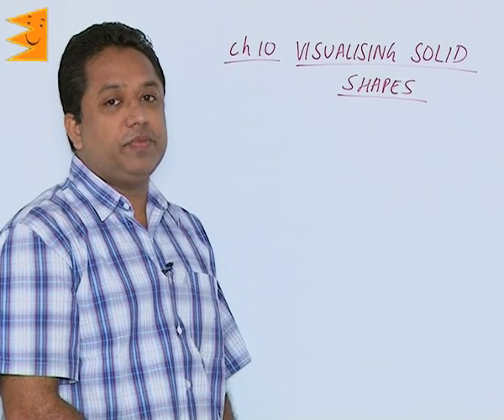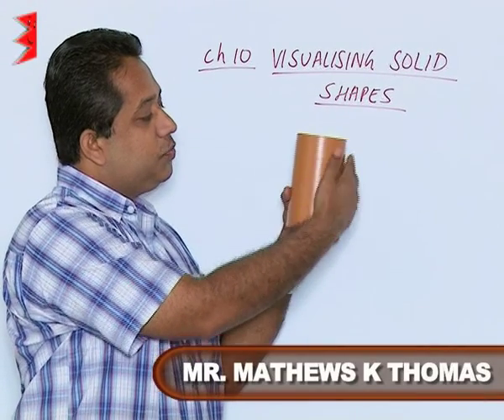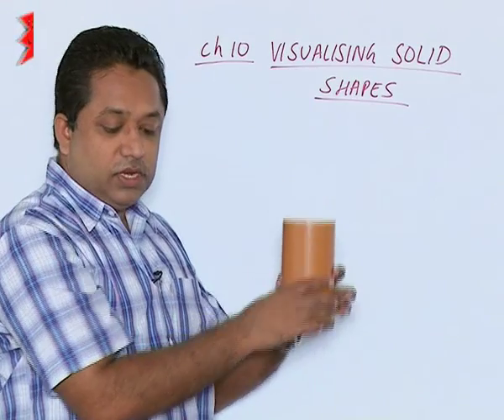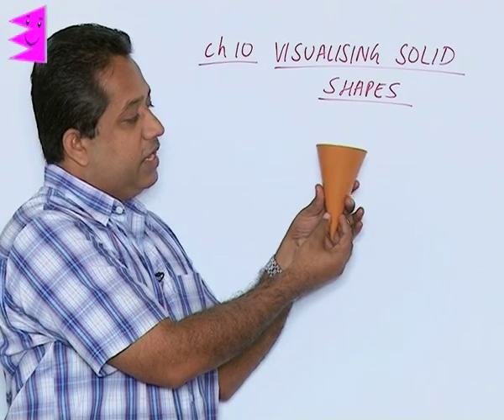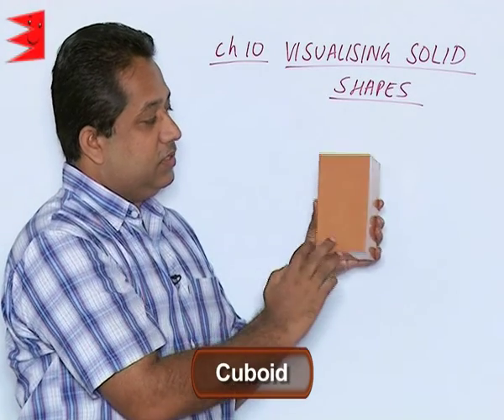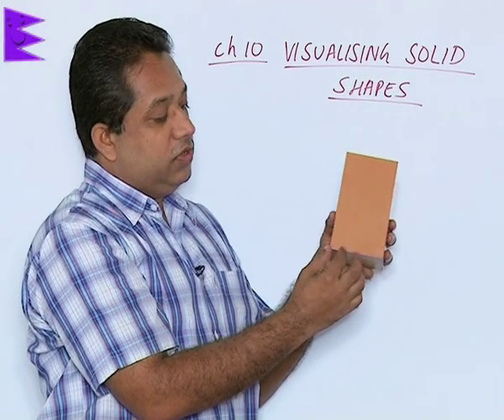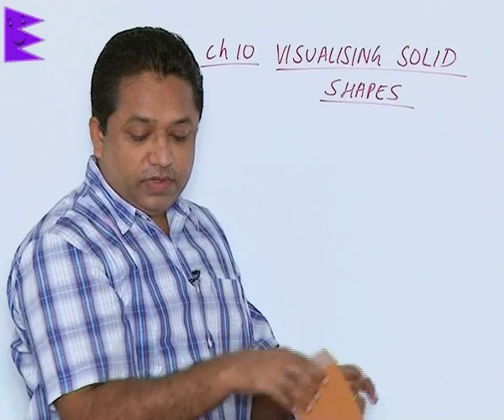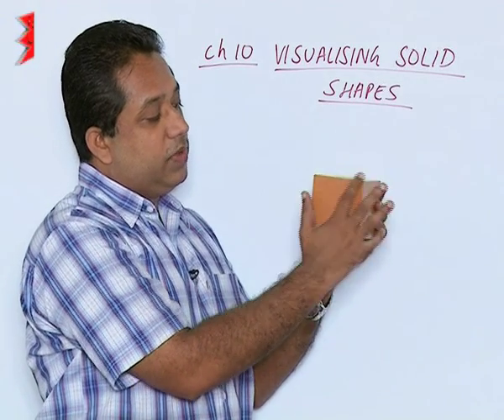CBSE Class 8 Maths Visualising Solid Shapes Shapes-I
Topic: Shapes I